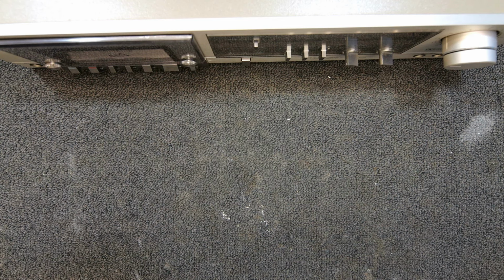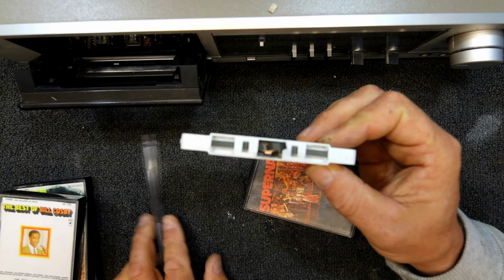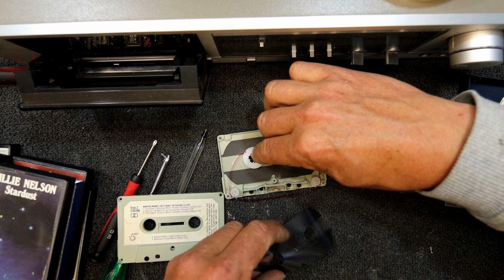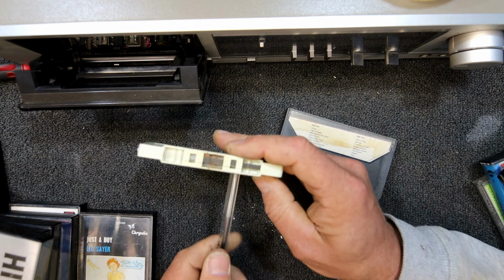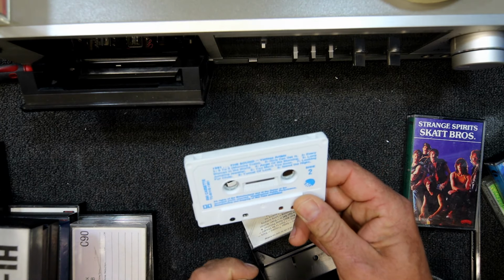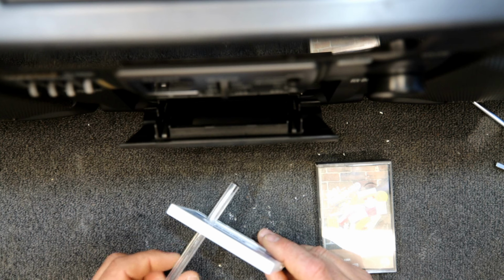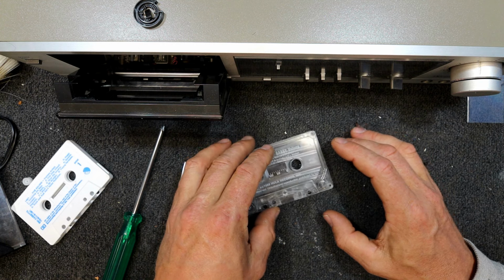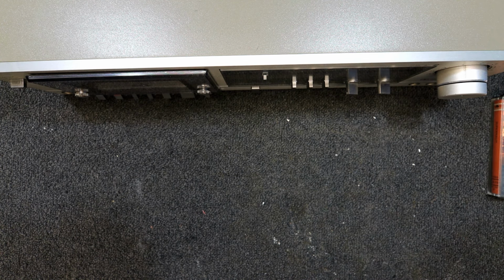Cassette Collection 1970s and 80s Checking Tapes and Repairing a Couple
Going through a box of old audio cassettes I purchased and having a look at them and quickly testing them. A few have issues that I try to sort out.